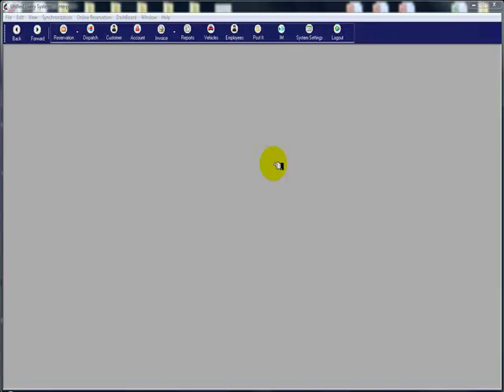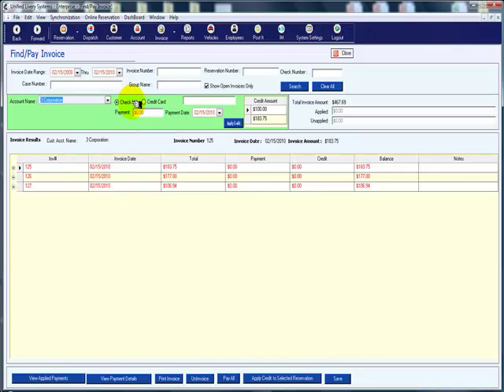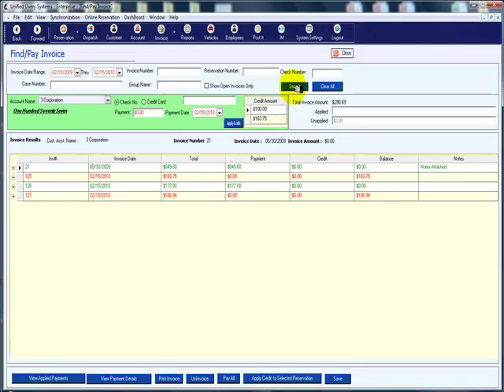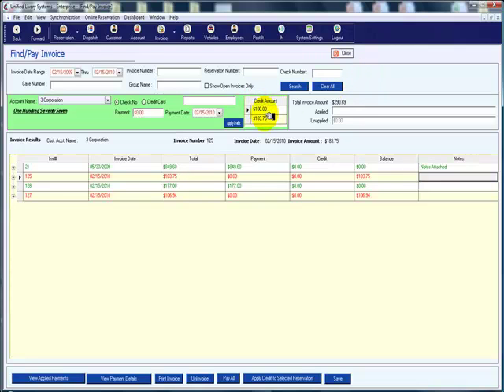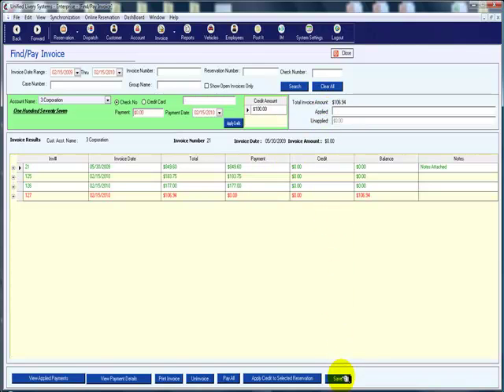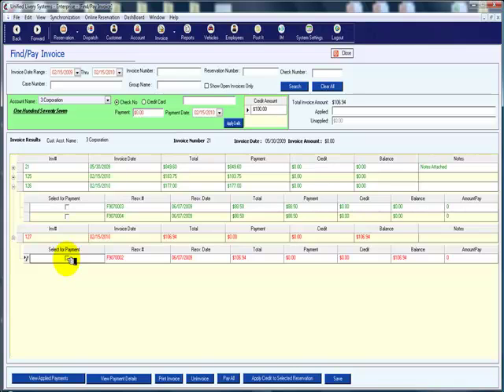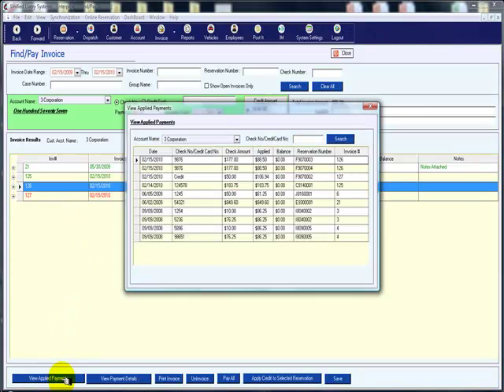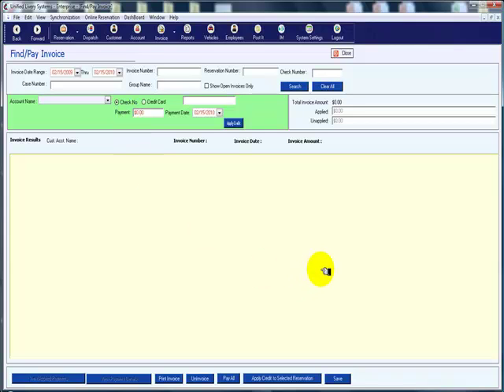Find Pay Invoice - Unified Livery Systems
How to Find Pay Invoice.

Video tutorial for use with the ULS Reservation Management Software.